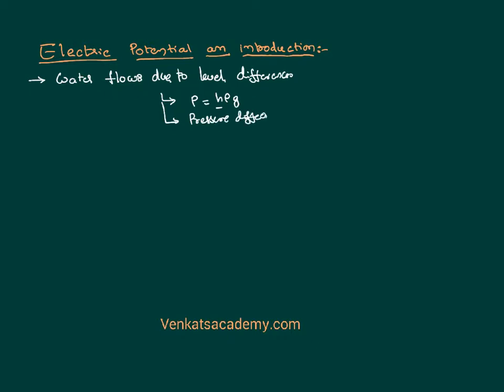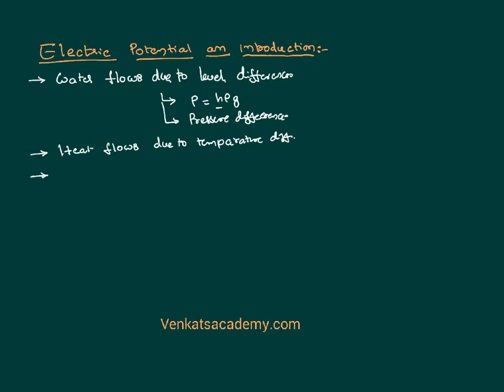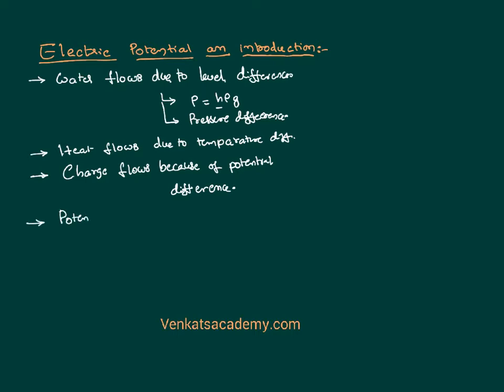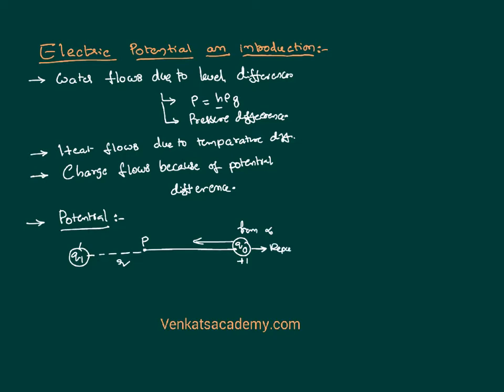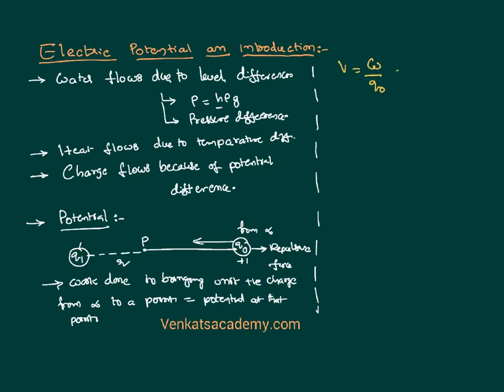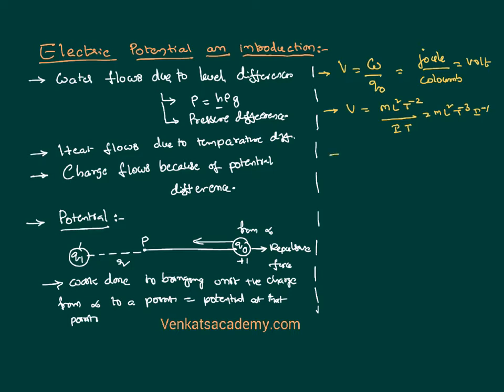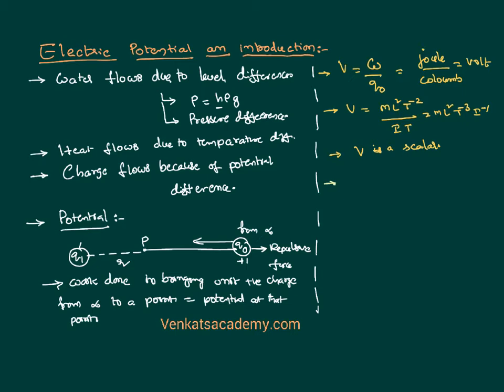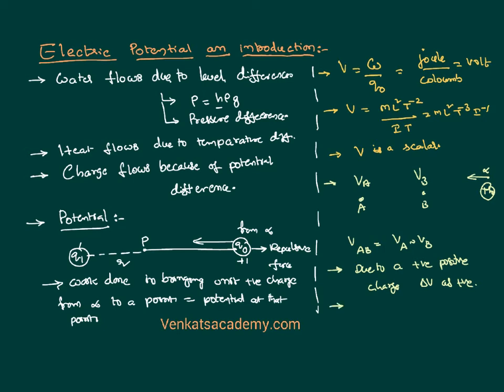Electric Potential an introduction and Meaning FOR JEE and NEET Physics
Electric potential is the amount of work done in bringing a unit positive charge from infinite to that point and it is measured with a unit volt. It is a scalar quantity.

0:00 Why do we need electric potentiel ?
2:20 charge flows due to potentiel difference
3:00 what is potentiel ?
4:20 defining potentiel
5:00 units and dimensions of potentiel
6:45 what is potnetiel difference